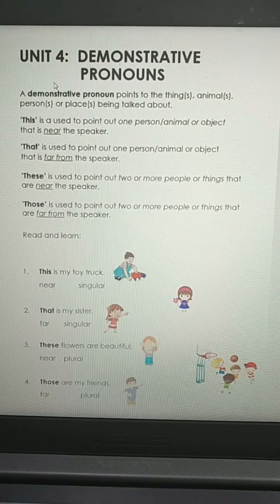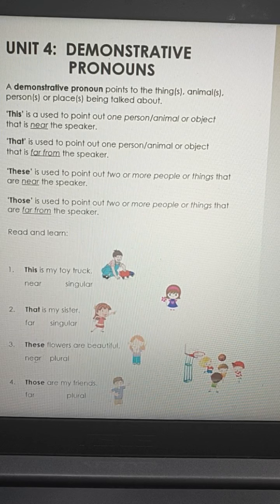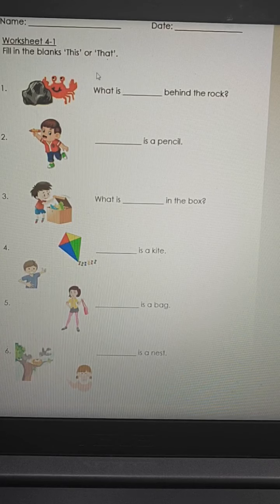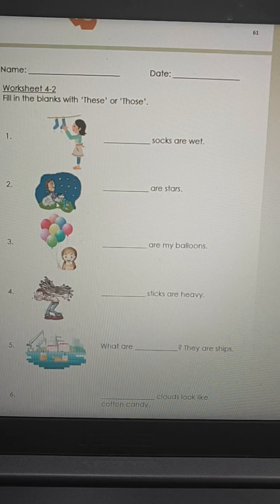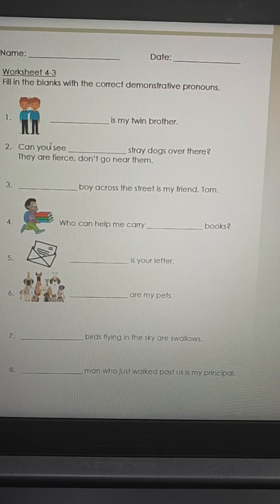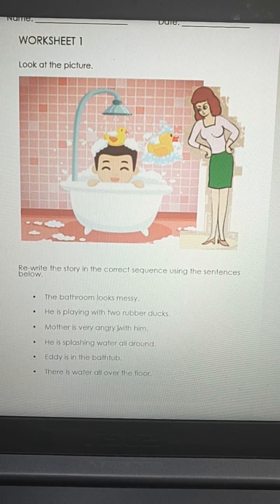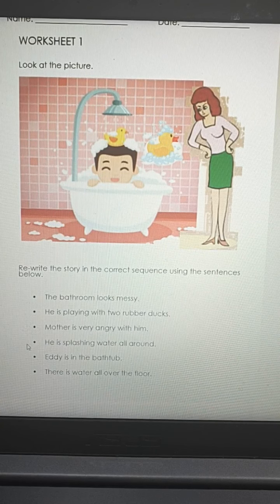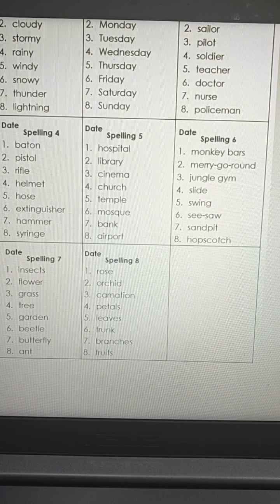4 June- KL4 English Lesson